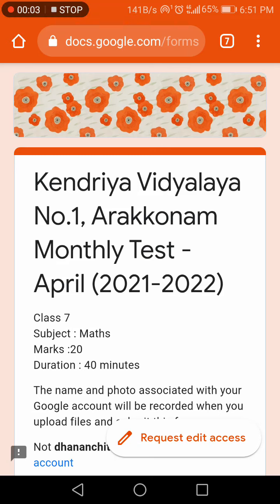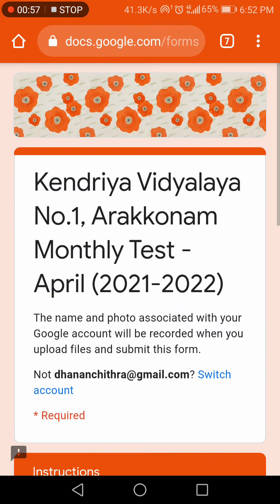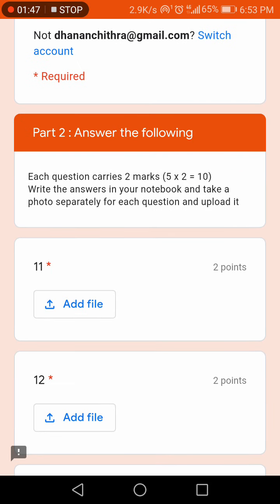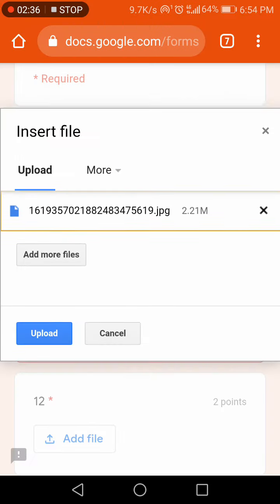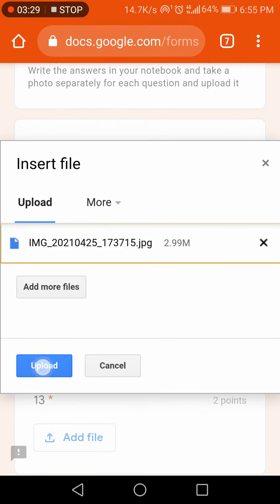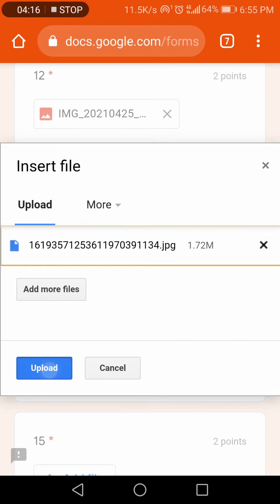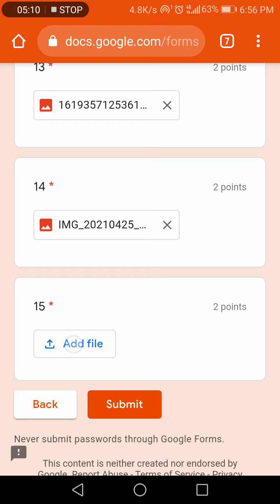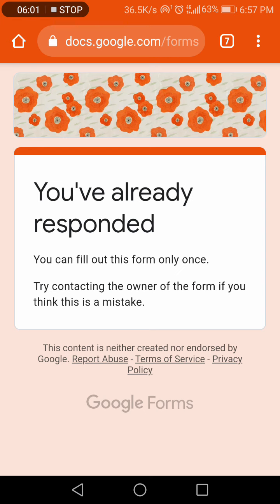How to submit your answer by upload and add files in Google form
How to submit your answer by
upload and add files in Google form